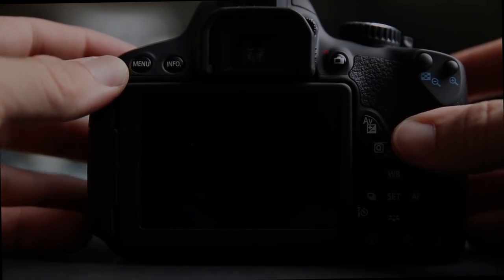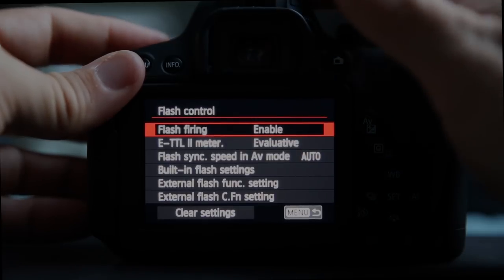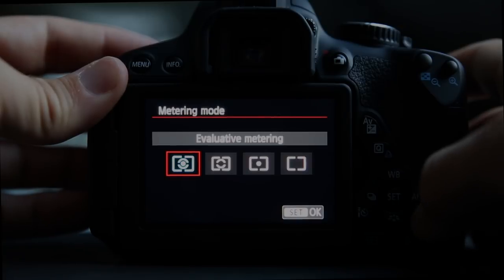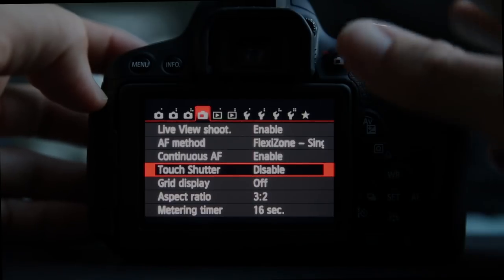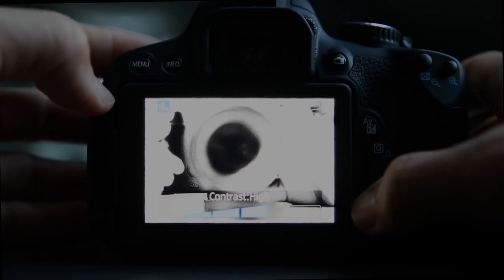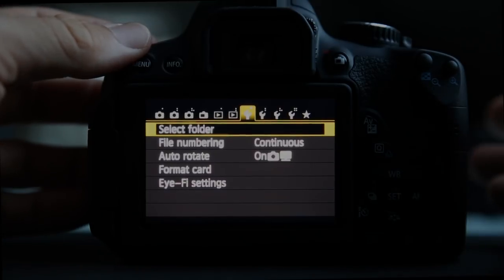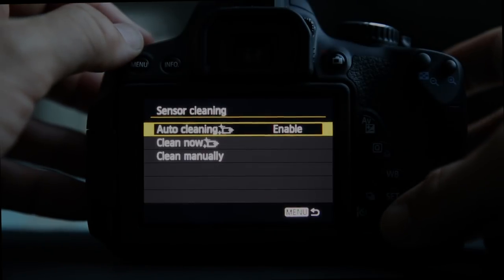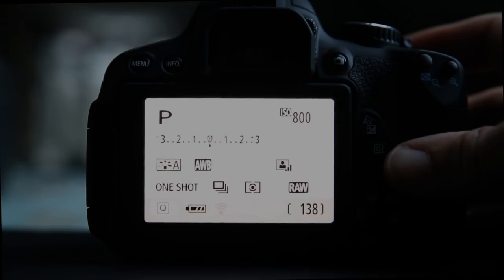Canon T4i Menu System Explained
A description of each item in the Canon T4i Menu System

T4i Battery Grip